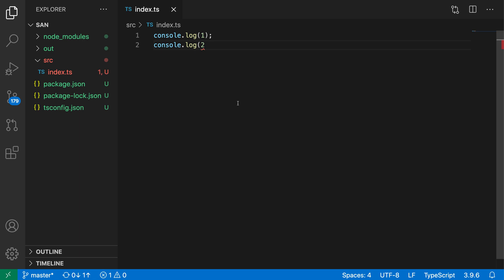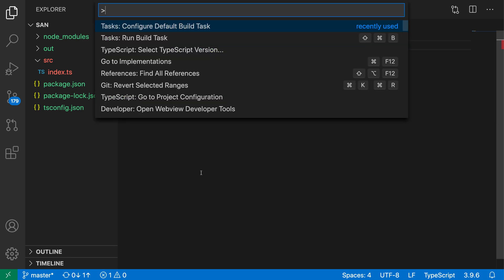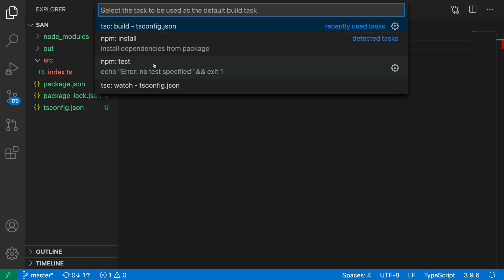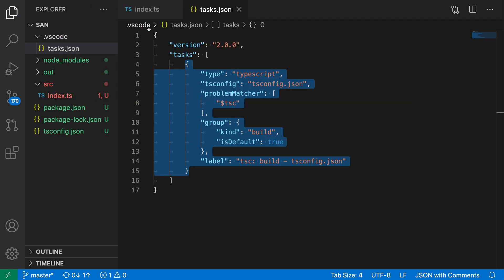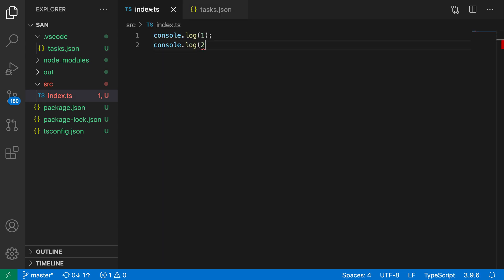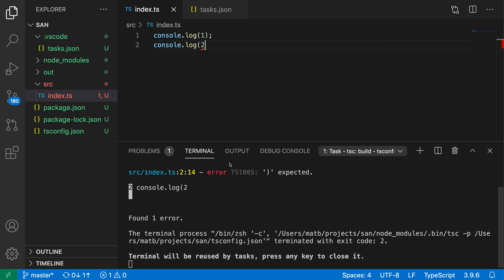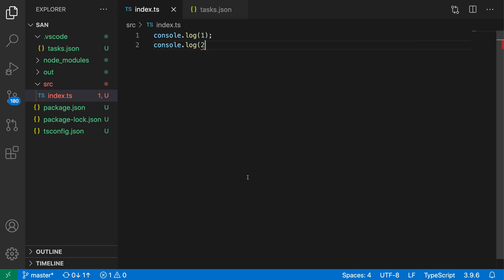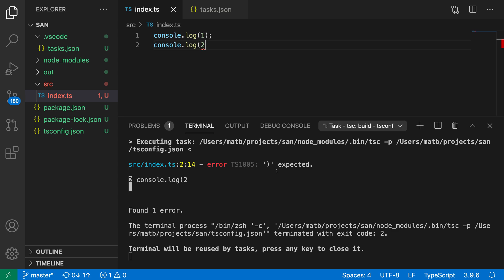VS Code tips — default build tasks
Today's VS Code tip: default build tasks

Configuring a default build task lets you run a build with a keyboard shortcut. Run an automatically detected task—such as a npm script or tsc build—or configure a custom task.

To run the default build task:

Windows+Linux: ctrl+shift+b
MacOS: cmd+shift+b